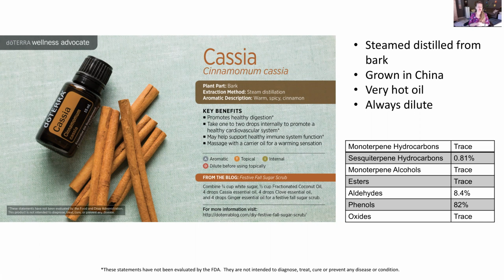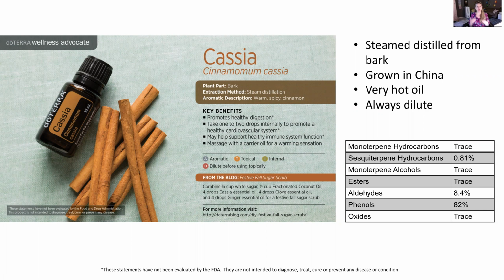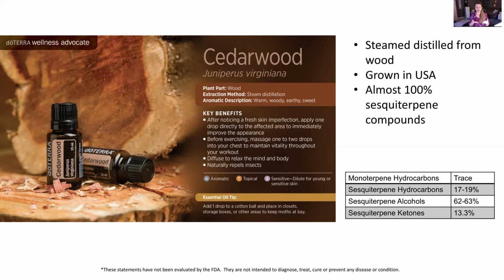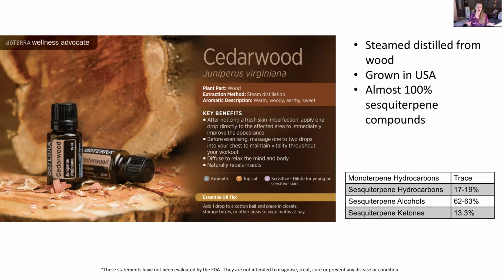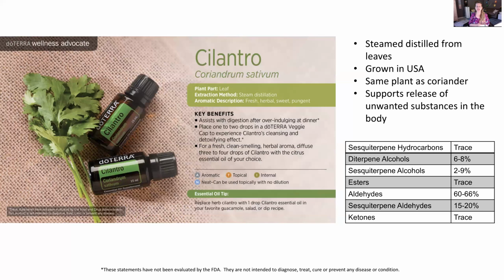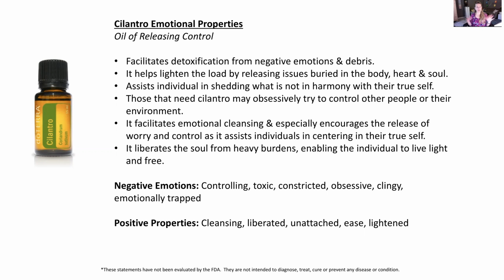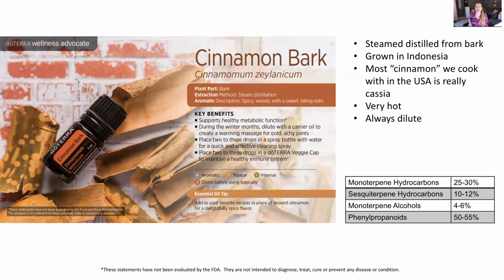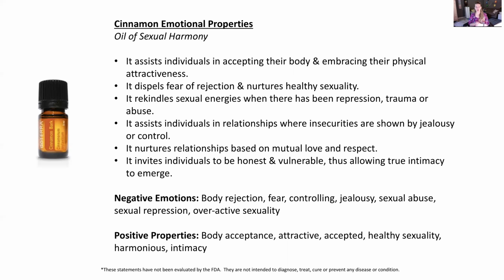EO Education: Cassia, cinnamon, cilantro & cedarwood